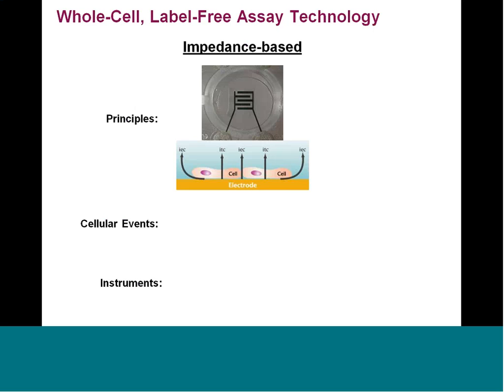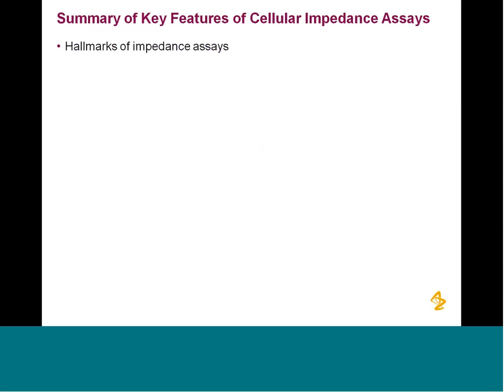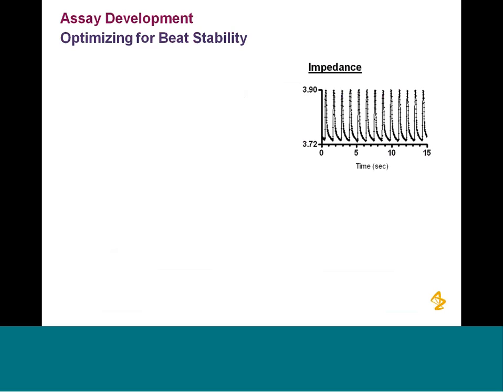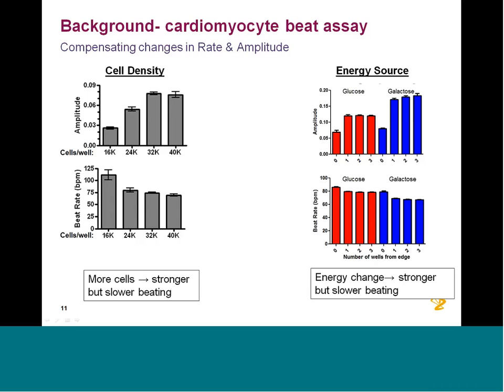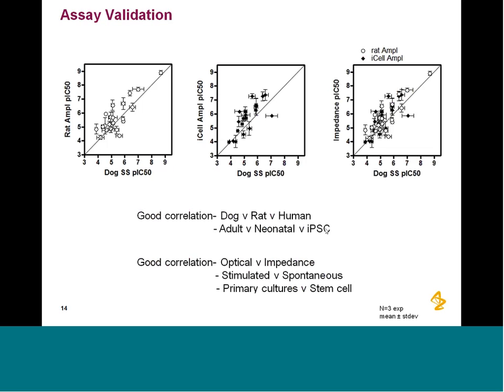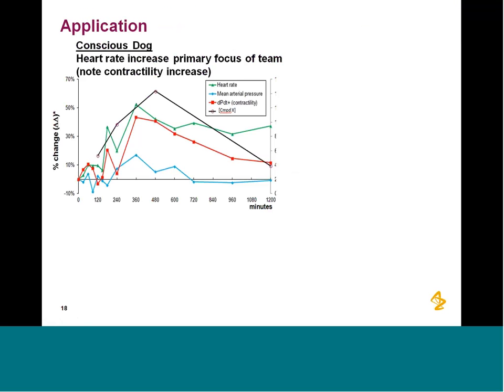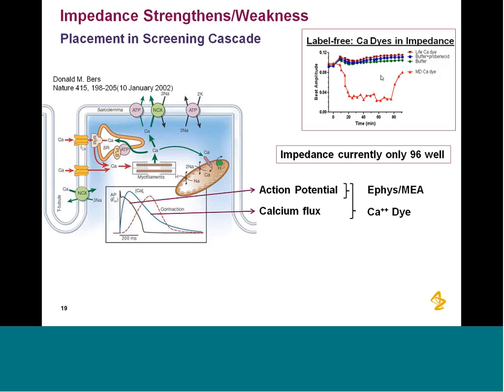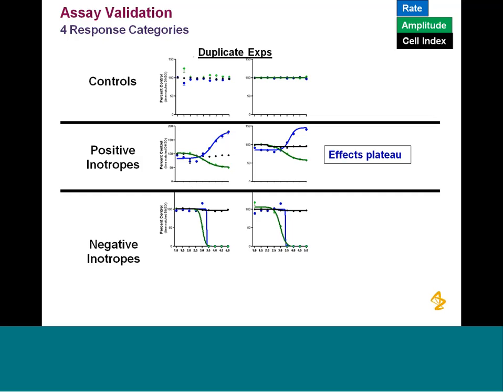Cardiac Toxicity Assessment Using Stem Cell Derived Cardiomyocytes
Cardiac toxicity is a major hurdle in drug development.  In this webinar Dr. Matthew F. Peters of AstraZeneca Pharmaceuticals (Boston, MA) discusses the utility of combining ACEA Bioscience’s xCELLigence® Cardio system with stem cell-derived cardiomyocytes for evaluating the cardiac risk of compounds. The xCELLigence® Cardio system is shown to provide a high throughput, quantitative and predictive assay that can be used early in the drug discovery process. Dr. Peters specifically addresses:

• Advancements in cellular impedance assays
• Drug screening applications utilizing cardiomyocyte cultures
• Cardiosafety attrition in comparison to other disease areas

Dr. Matthew F. Peters is a principal scientist at AstraZeneca Pharmaceuticals in Boston, MA. He has a long-standing interest in harnessing the sensitivity and versatility of label-free technology to address gaps in in vitro drug discovery screening. His initial work sought to develop assays capable of characterizing GPCR ligands with functional selectivity. More recently, he has focused on developing label-free impedance-based assays to address the dearth of early phase, high-throughput screens for cardiovascular function/toxicity. He was awarded his Ph.D. in physiology from the University of North Carolina for work developing a new model of the molecular organization of dystrophin complexes. Dr. Peters’ postdoctoral fellowship at Johns Hopkins University focused on elucidating the pathogenic mechanisms involved in Huntington’s disease.

REFERENCES:
1. Peters MF, Scott CW, Ochalski R, Dragan YP. Evaluation of cellular impedance measures of cardiomyocyte cultures for drug screening applications. Assay Drug Dev Technol. 2012 Dec;10(6):525-32.

2. Lamore SD, Kamendi HW, Scott CW, Dragan YP, Peters MF. Cellular impedance assays for predictive preclinical drug screening of kinase inhibitor cardiovascular toxicity. Toxicol Sci. 2013 Oct;135(2):402-13.

3. Scott CW, Zhang X, Abi-Gerges N, Lamore SD, Abassi YA, Peters MF.  An impedance-based cellular assay using human iPSC-derived cardiomyocytes to quantify modulators of cardiac contractility. Toxicol Sci. 2014 Dec;142(2):331-8.

4. Peters MF, Lamore SD, Guo L, Scott CW, Kolaja KL. Human stem cell-derived cardiomyocytes in cellular impedance assays: bringing cardiotoxicity screening to the front line. Cardiovasc Toxicol. 2015 Apr;15(2):127-39.